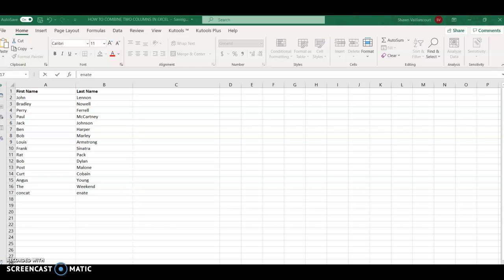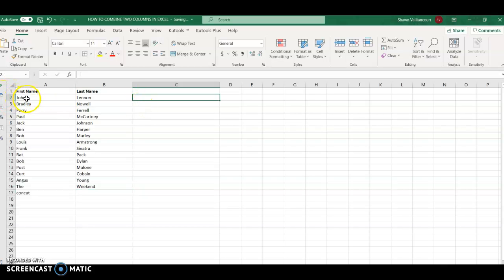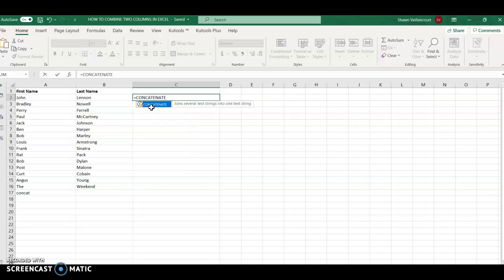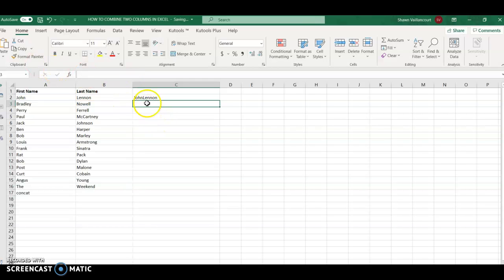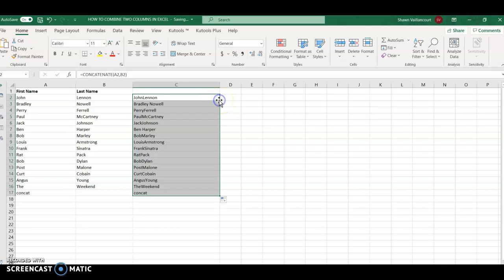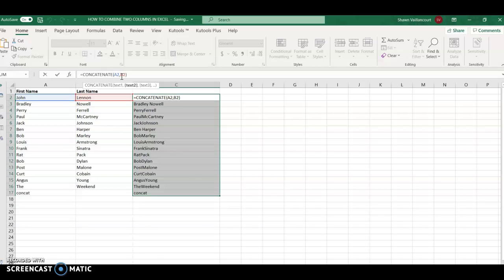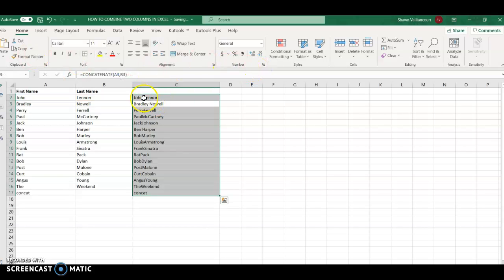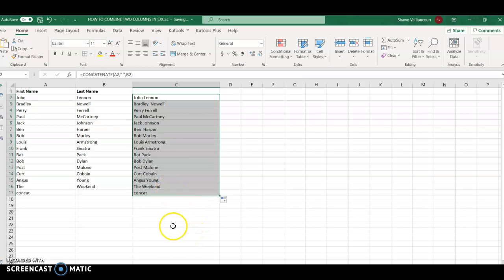How to Combine 2 Columns in Excel | Excel Tips & Excel Basics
In this video we show you how to quickly and easily combine two columns in excel.

💰💰💰 Check the VERY bottom of the description to get your Make Money Online blueprint

🔴If you prefer to use a professional service, this one is very good:

In this video we merge two excel columns using the concatenate formula.  In this example, we combine first name and last name.  Put your mouse/cursor in C2 and type in =CONCATENATE(

Then, put your cursor in the 1st cell you want to merge, then make/type a comma, then put your cursor on the 2nd cell you want to merge with.

Then, close the parenthesis and hit "enter".

Then, you'll see it's combined both cells, but the names are smooshed together.  There's no space. We'll want to fix that, but first we need to make sure all the cells are combined and you do that by double clicking the little square.

Now, to add the space, just a value in the formula bar.  Add a parenthisis, a space, then parenthesis, and then a comma, then hit enter.  The space is added, but you have to apply to all by double clicking that little square you see in the video.  That's how you combine and / or merge two cells in Excel.

🙌 JUST STARTING OUT? GET MY BOOK FOR $1!